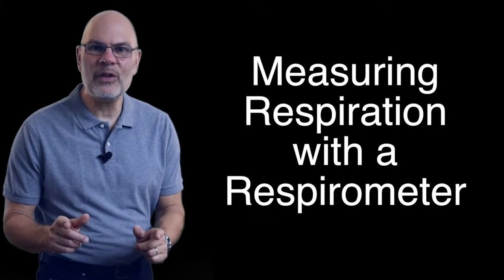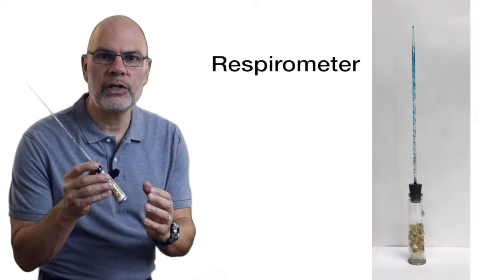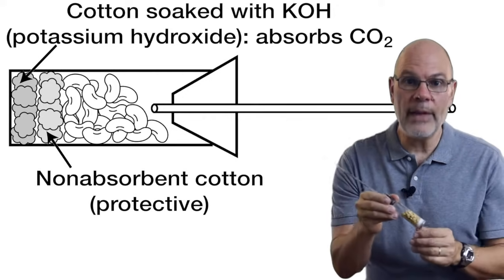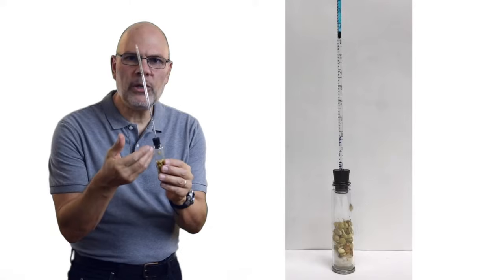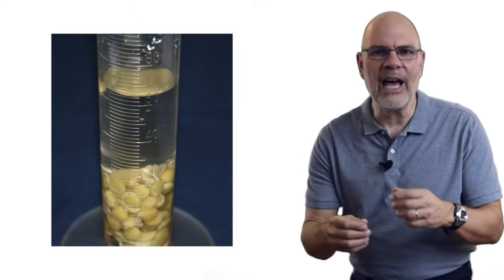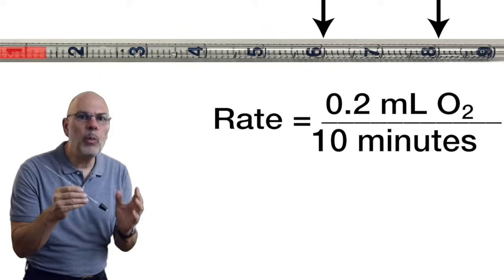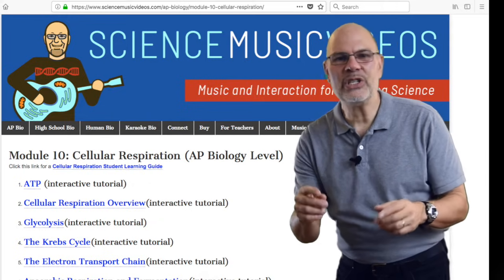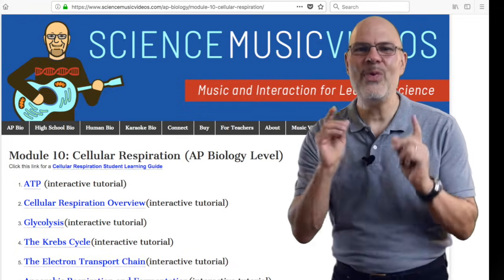Respiration and Respirometers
Get Mr. W's Ultimate AP Bio Course Outline! Your first step to AP Bio Success

This video, featuring Mr. W from sciencemusicvideos,  explains how a respirometer can be used to measure the rate of cellular respiration in small respiring organism. The video sets up AP Biology, IB Biology, and college students to do independent inquiry by explaining how a respirometer works, and demonstrating the need for experimental controls.

TRYING TO INCREASE SUCCESS IN BIOLOGY? You won’t believe how much biology you — or your students — will learn.

HIGH SCHOOL TEACHERS: Have your school purchase a license so all of your students can access our interactive tutorials.

COLLEGE PROFESSORS: Help your students master the most complex topics in biology, with interactive tutorials about DNA replication, photosynthesis, immunity, cellular respiration, and so much more.

STUDENTS: We’ve got interactive tutorials, flashcards, AP Bio practice FRQs, videos, and more songs.